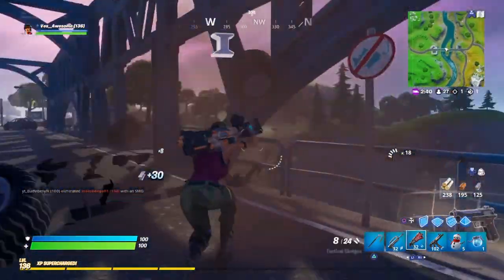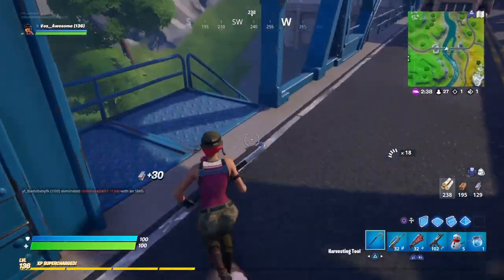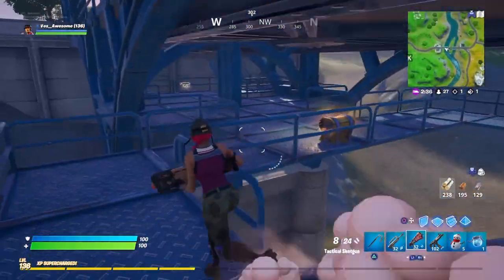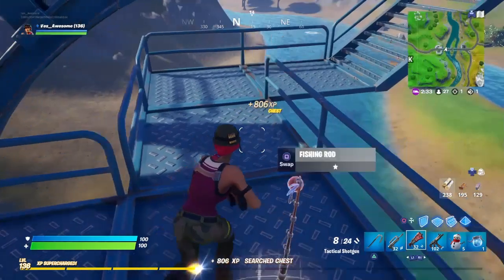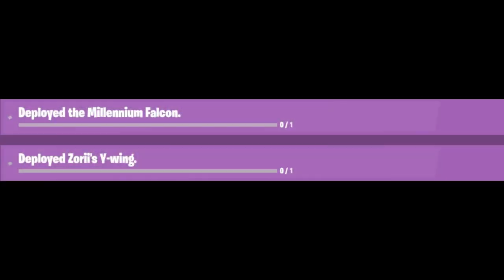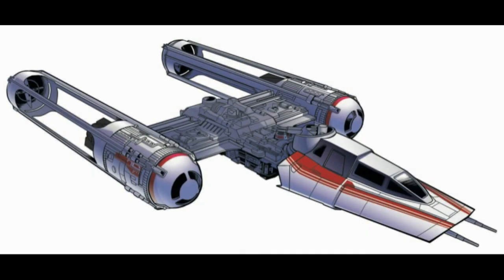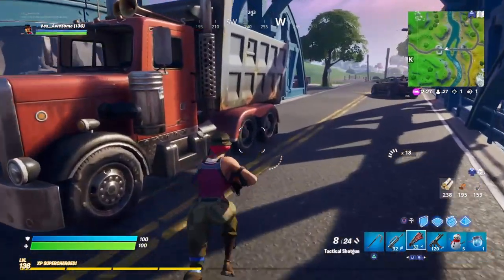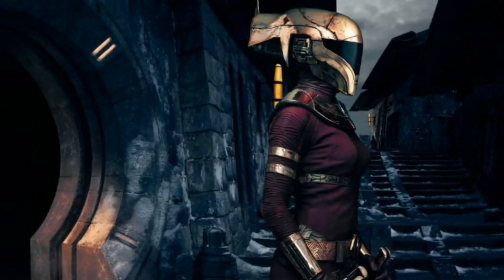*NEW* MORE Star Wars Skins & Items Coming SOON! | Fortnite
Hello! This is *NEW* MORE Star Wars Skins & Items Coming SOON! | Fortnite

In this video, I showed you guys new more Star Wars items coming to Fortnite Chapter 1 very soon! These new unreleased and not released Star Wars items will be new skins (Kylo Ren & Zorii Bliss) and new gliders (Millennium Falcon glider & Zorii's Y-wing) Nothing has been said or seen about a Darth Vader skin, Luke Skywalker or light saber pickaxe yet though... I Hope You Guys Enjoy This Video!!

⚠️MAJOR Credit In This Video:

Im NickArg